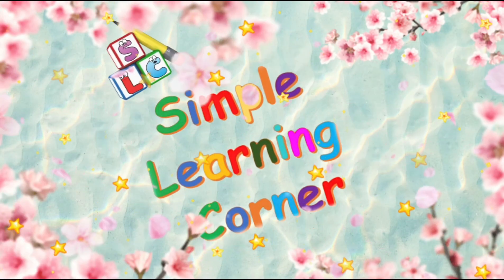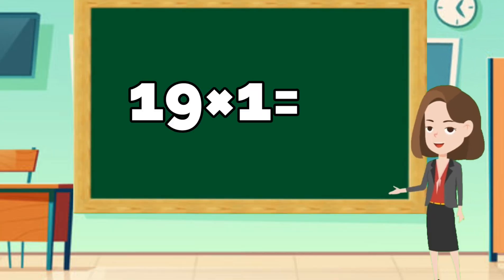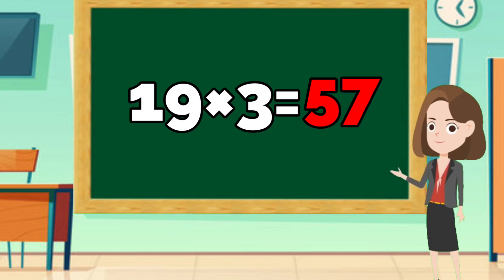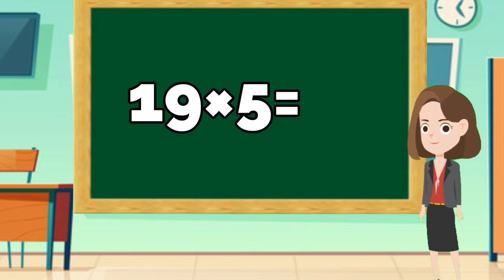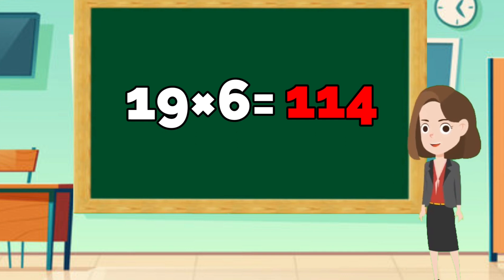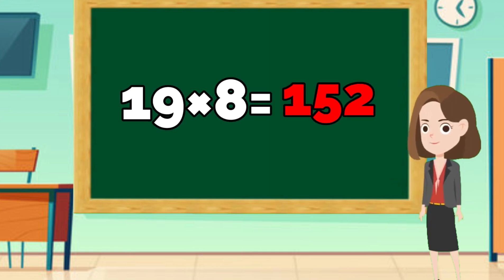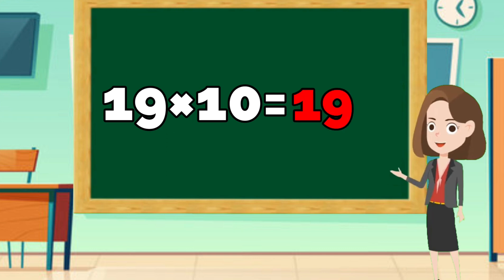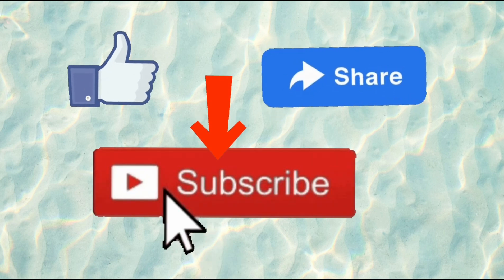Table of 19 | Learn Multiplication Table of 19 × 1 = 19 | Rhythmic Table of 19 | Maths Tables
Table of 19 | Learn Multiplication Table of 19 × 1 = 19 | Rhythmic Table of 16 | Maths Tables

Hi kids,
let's learn Table of 19 and Multiplication  altogether..
This video is a part of vocabulary video for kids to learn about Tables, in a Rhythmic way.
The easy way to learn Multiplication Table of 19, this is an excellent resource for preschool and primary education..